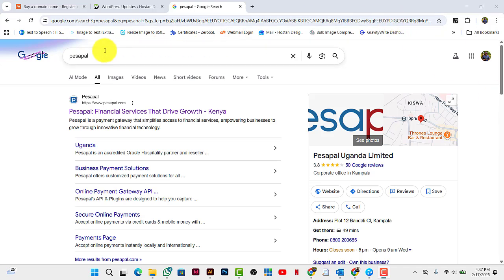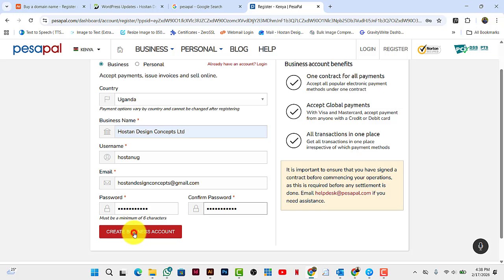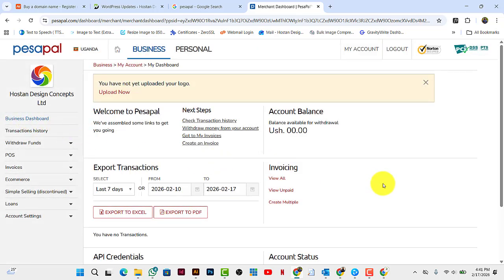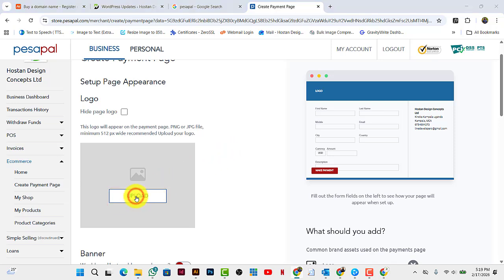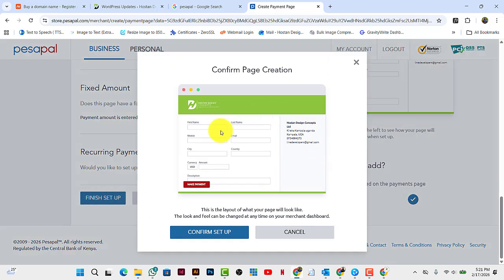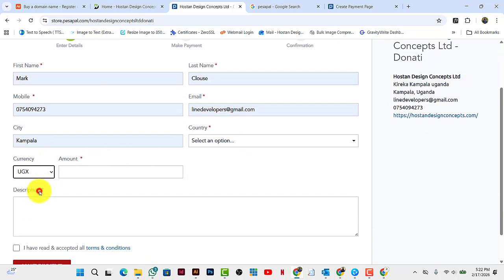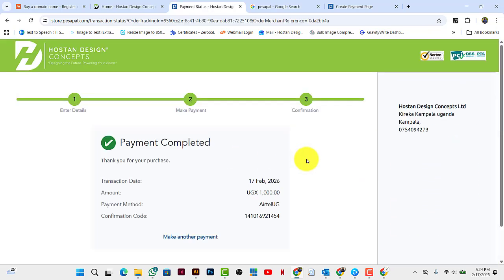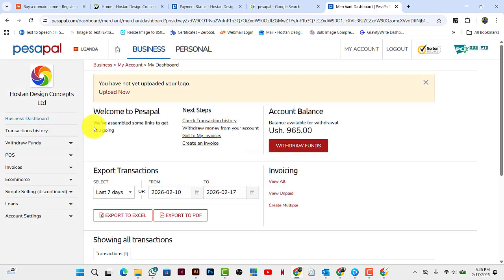How to Receive Online Donations on Your Website in Uganda (Easy Setup)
How to receive online donations directly on your website using PesaPal in Uganda.

In this step-by-step tutorial, I show you how to set up a secure donation system so your organization, church, NGO, or business can start accepting payments online from supporters anytime, anywhere.

✅ How donors can pay easily and securely
✅ Tips to start receiving contributions immediately

If you want to make online giving simple, fast, and professional, this guide will walk you through everything you need to know.